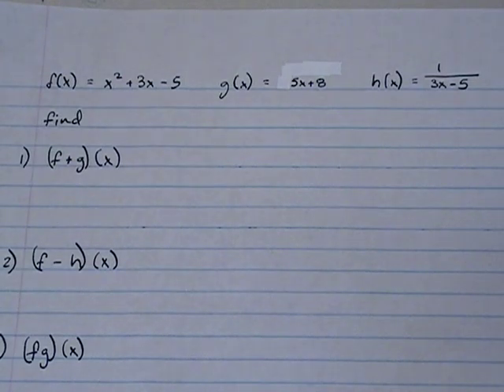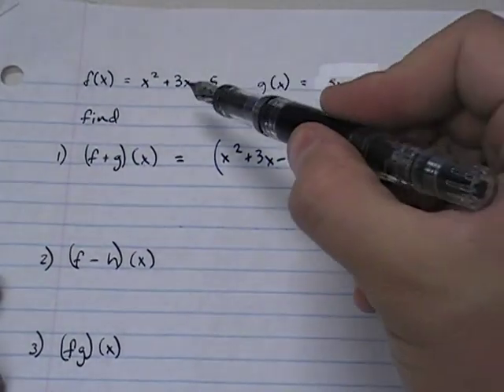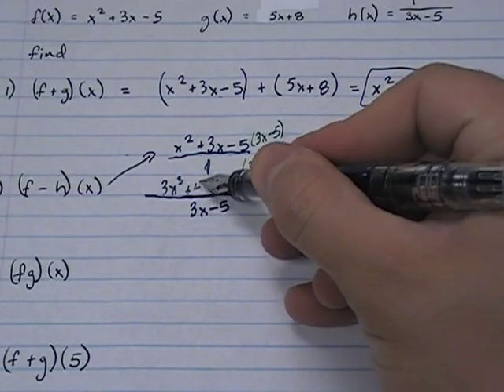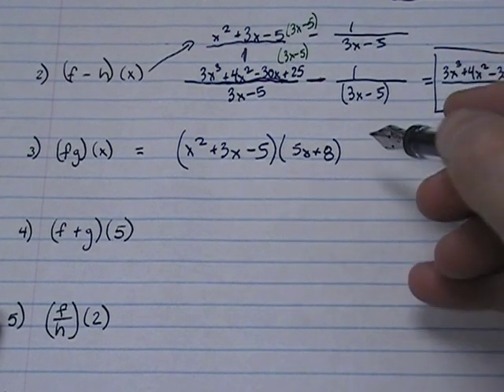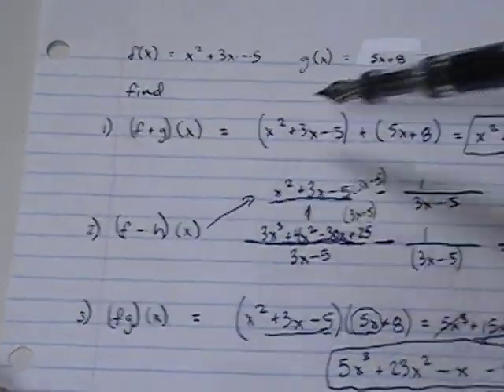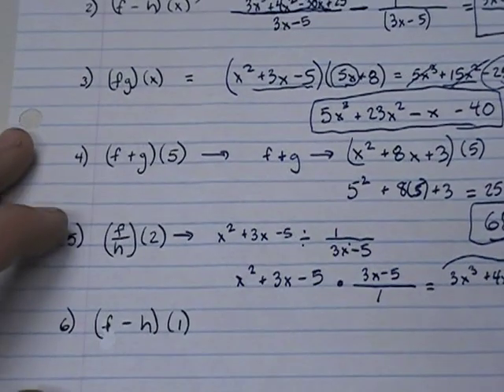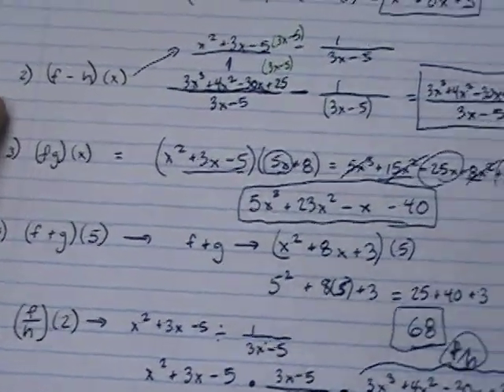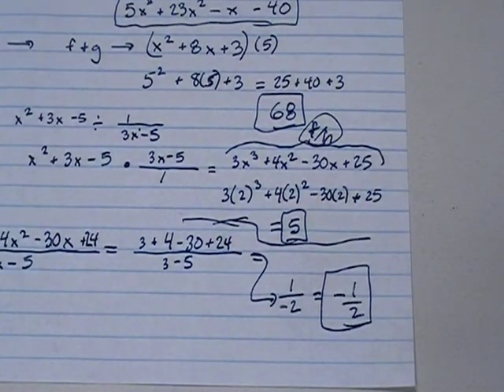function arithmetic: Finding (f+g)(x), (f-g)(x), (fg)(x) and (f/g)(x)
Given two functions, add them, multiply them, subtract them, or divide them (on paper).  I have another video where I show how this looks using only the graphs of two functions.